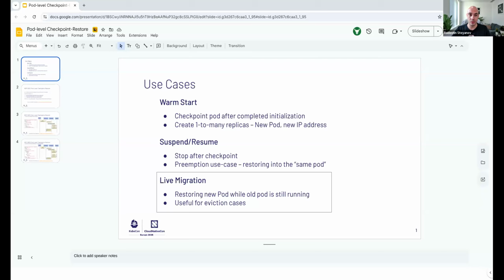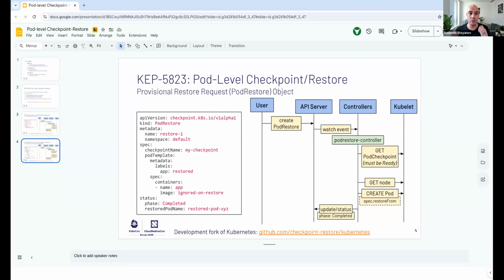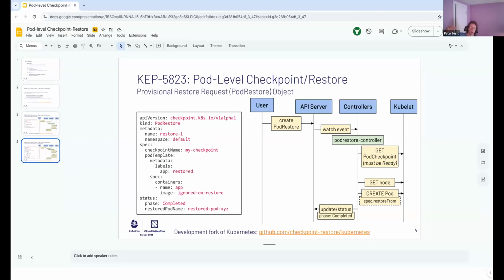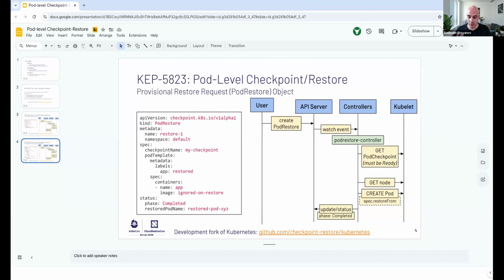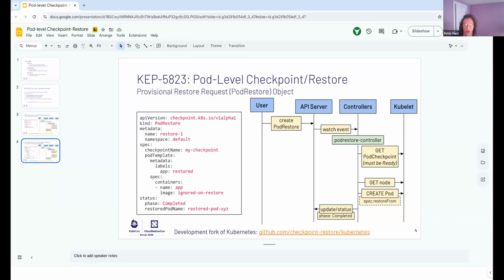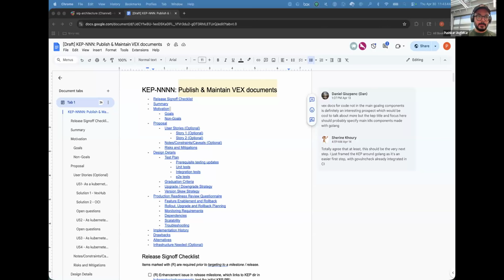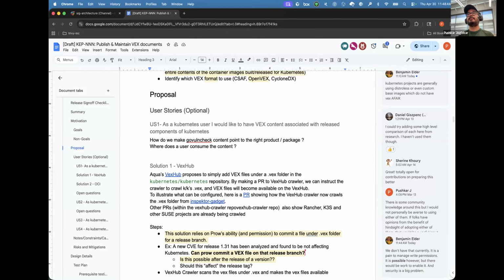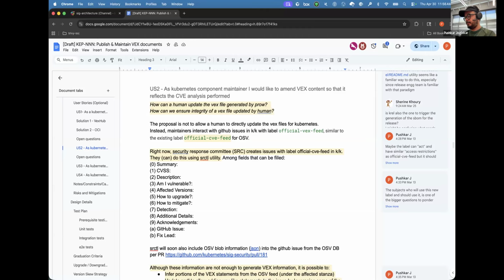20260430 SIG Architecture Community Meeting